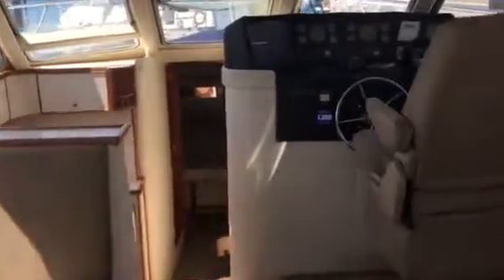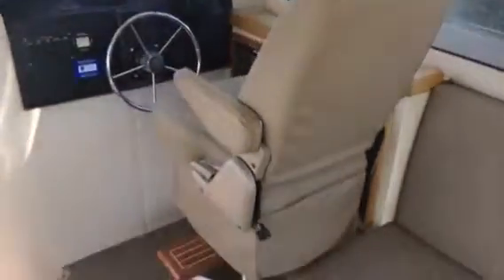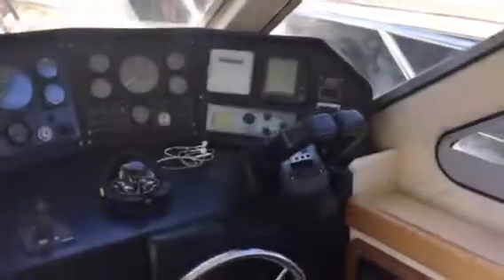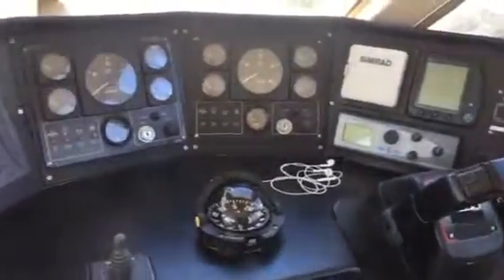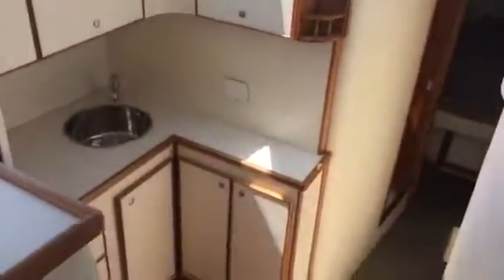Circe - 99% Complete